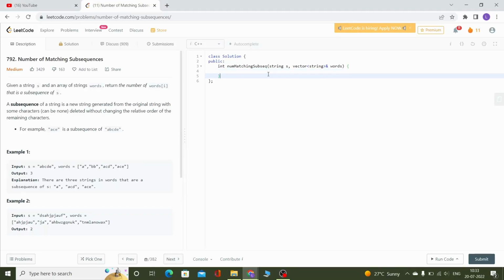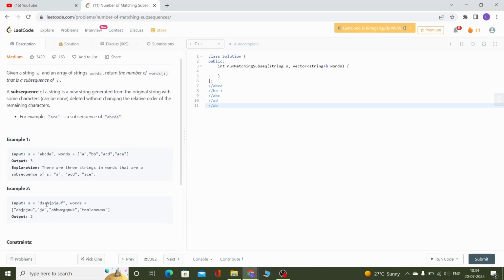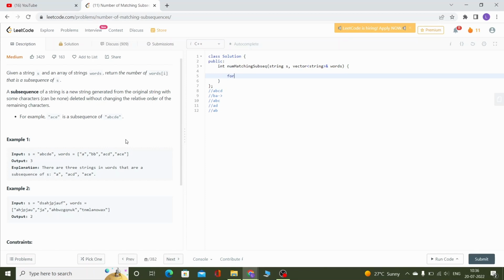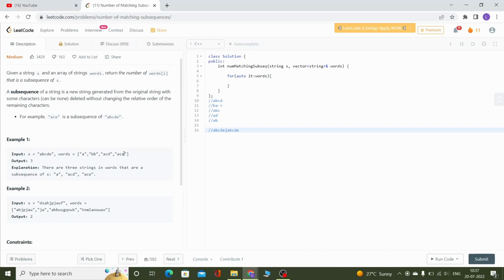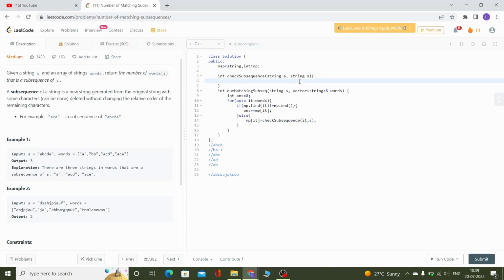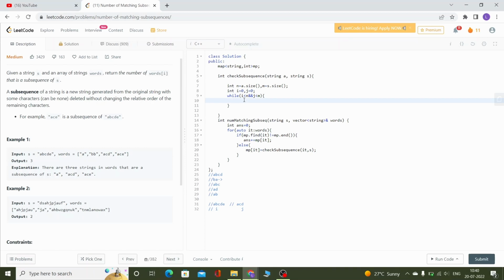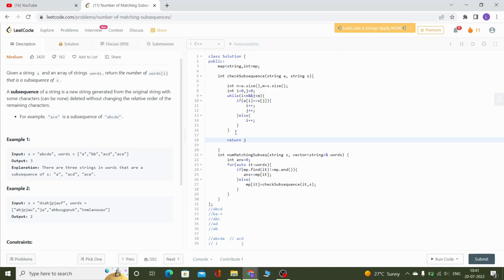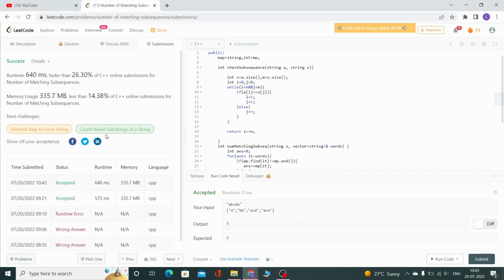Daily LeetCode Question Solution Number of Matching Subsequences